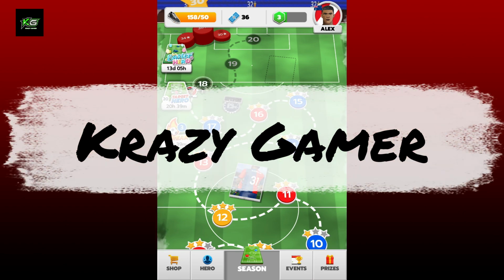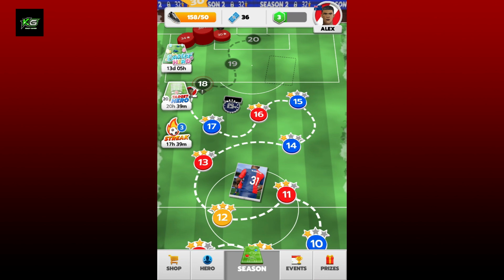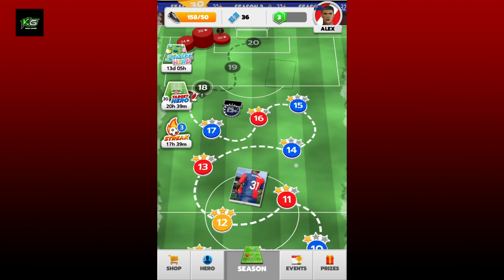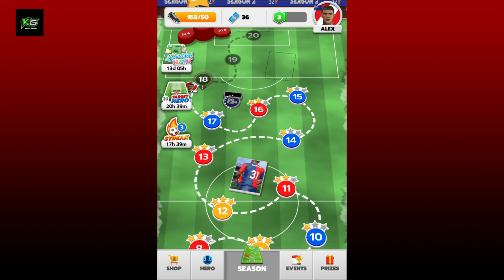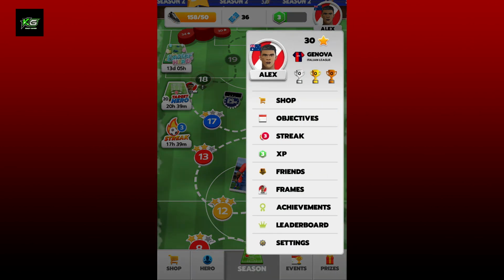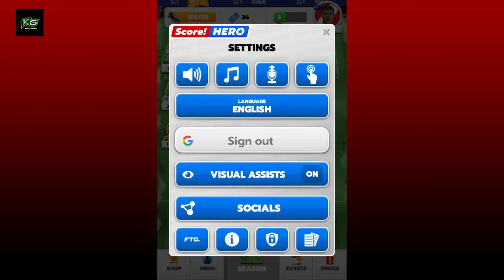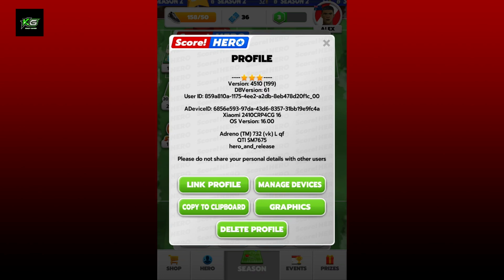How to Find Your User ID on Score Hero (2026 Tutorial)?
Struggling to locate your Score Hero user ID? Don’t worry! In this easy-to-follow tutorial, I’ll show you step by step how to find your unique user ID so you can connect with friends, join events, and track your progress effortlessly. Whether you’re a beginner or a pro, this guide makes it simple and fast!